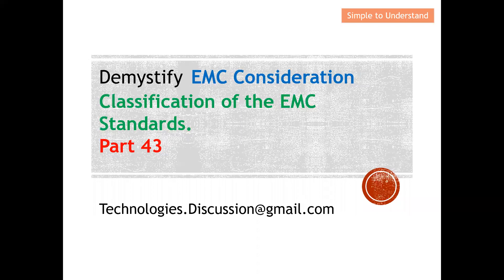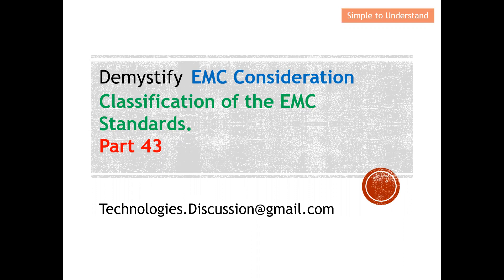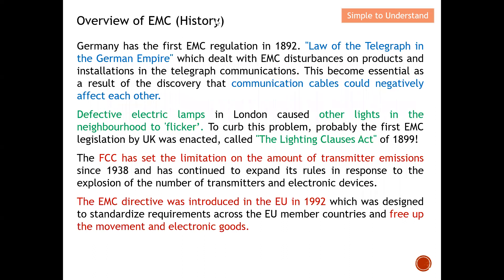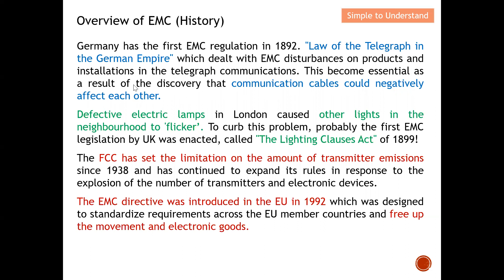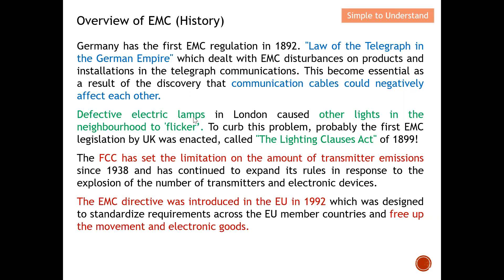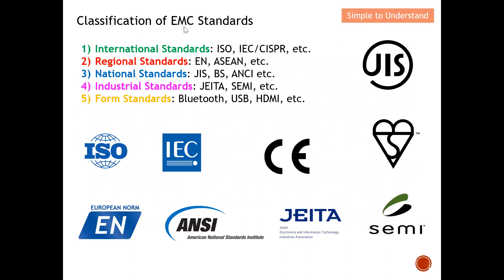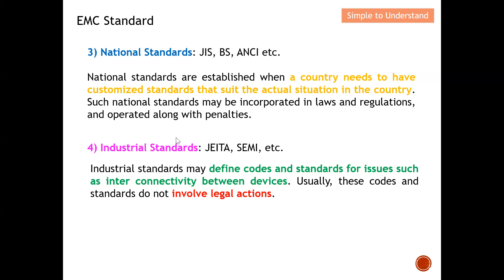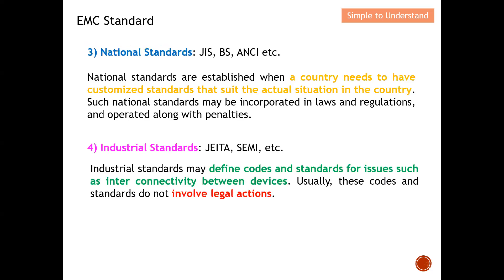EMC #43. EMC Regulations Explained: International, Regional, National, Industrial & Form Standards.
Overview of EMC (History)
Germany has the first EMC regulation in 1892. "Law of the Telegraph in the German Empire" which dealt with EMC disturbances on products and installations in the telegraph communications. This become essential as a result of the discovery that communication cables could negatively affect each other.

Defective electric lamps in London caused other lights in the neighbourhood to 'flicker’. To curb this problem, probably the first EMC legislation by UK was enacted, called "The Lighting Clauses Act" of 1899!

The FCC has set the limitation on the amount of transmitter emissions since 1938 and has continued to expand its rules in response to the explosion of the number of transmitters and electronic devices.

The EMC directive was introduced in the EU in 1992 which was designed to standardize requirements across the EU member countries and free up the movement and electronic goods.

Classification of EMC Standards
International Standards: ISO, IEC/CISPR, etc.
Regional Standards: EN, ASEAN, etc.
National Standards: JIS, BS, ANCI etc.
Industrial Standards: JEITA, SEMI, etc.
Form Standards: Bluetooth, USB, HDMI, etc.

1) International Standards: ISO, IEC/CISPR, etc.
International standards are developed by the organizations that meet the commercially agreed principles of the World Trade Organization (WTO). The World Standards Cooperation (WSC) was established in 2001 by the International Telecommunication Union (ITU), the International Organization for Standardization (ISO) and the International Electrotechnical Commission (IEC) in order to strengthen and advance the voluntary consensus-based international standards systems of ITU, ISO, and IEC. The WSC also promotes the adoption and implementation of international consensus-based standards worldwide and resolves any outstanding issues regarding cooperation in the technical work of the three organizations.

2) Regional Standards: EN, ASEAN, etc.
Regional standards are developed to ensure impartiality in trade, imports and exports to/from the relevant region. The EN standard is a typical example. The EU market has been forced to comply with EMC directives since January 1996. The EMC Directive provides for requirements called “mandatory requirements” for each product area. Products that comply with the requirements of the Directive are allowed to be freely distributed within the EU. The requirements of the EMC Directive are not detailed technical requirements, but rather delineate that the products must meet the essential requirements for EMC.

3) National Standards: JIS, BS, ANCI etc.
National standards are established when a country needs to have customized standards that suit the actual situation in the country. Such national standards may be incorporated in laws and regulations, and operated along with penalties.

4) Industrial Standards: JEITA, SEMI, etc.
Industrial standards may define codes and standards for issues such as inter connectivity between devices. Usually, these codes and standards do not involve legal actions.

5) Form Standards: Bluetooth, USB, HDMI, etc.